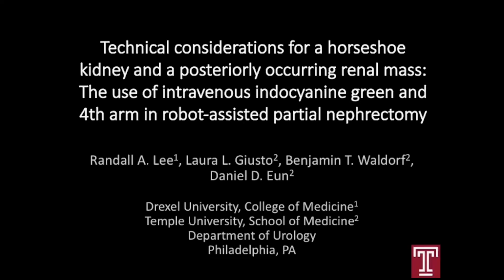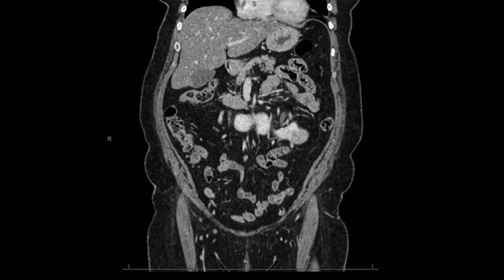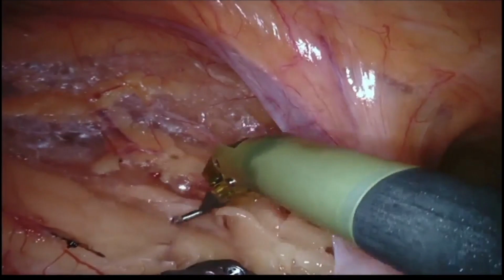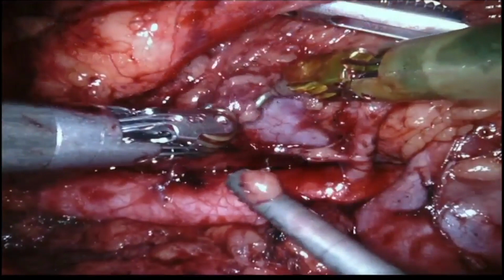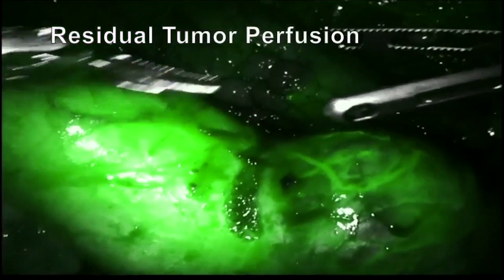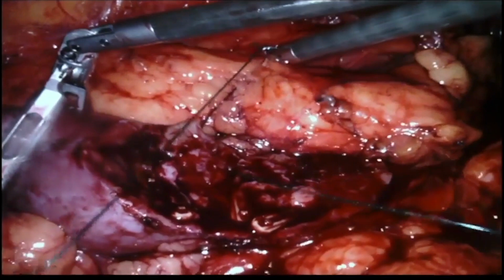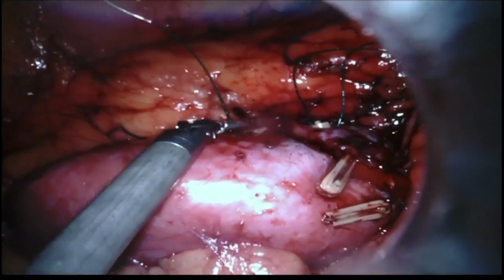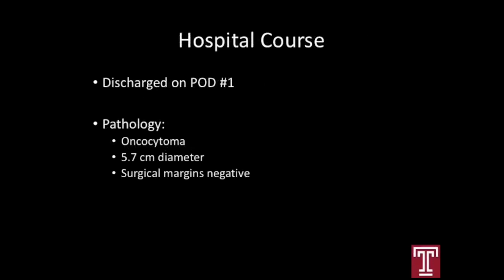AUA2017 V03-01: Technical considerations for a horseshoe kidney and a posteriorly occurring renal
AUA2017 V3-01: Technical considerations for a horseshoe kidney and a posteriorly occurring renal mass: The use of intravenous indocyanine green and 4th arm in robot-assisted partial nephrectomy

INTRODUCTION
Horseshoe kidney is a congenital anomaly in which the fused kidneys fail to ascend to their normal position. Anatomic aberrations including renal malrotation and the presence of an isthmus can make access to the posterior renal anatomy challenging. Persistent embryonic arteries combined with variations in origin, number, and size of renal arteries contribute to the increased potential of excess blood loss during surgery. Taken together, these anatomic variations make minimally invasive surgery in horseshoe kidneys technically challenging. Although minimally invasive techniques have been utilized for partial nephrectomy (PN) in horseshoe kidneys, reporting on technical modifications during robot-assisted techniques is minimal. Here, we present a case of a renal mass located in a horseshoe kidney and describe our technique for robot-assisted PN in this patient population.

METHODS
A 65-year-old female presented with an incidental finding of a 5.6 cm posteriorly occurring enhancing renal mass on the left lower pole of her previously undiagnosed horseshoe kidney. Workup included a CT angiogram for further evaluation of renal vasculature. Nephrometry score was 2+1+3+P+2= 8-P-H. The left moiety was fed by two renal arteries with significant distance between them, and a single renal vein inserting more distally into the inferior vena cava. The patient ultimately opted for robot-assisted PN. A fourth arm Grasping Retractor was utilized early for improved hilar retraction, and later for folding the kidney on its isthmus to create posterior access and optimal exposure during tumor enucleation. Intravenous indocyanine green (ICG) instillation was used in conjunction with near infrared fluorescence to attempt selective arterial clamping and improve intraoperative understanding of renal perfusion as well as the renal mass.

RESULTS
Console time was 157 minutes with an estimated blood loss of 300 mL. Warm ischemia time was 19 minutes. The patient was discharged on post-operative day one. There were no perioperative complications. Pathology revealed a 5.7 cm oncocytoma.

CONCLUSION
We demonstrate that using ICG and the 4th arm are technical considerations that can assist with robot-assisted PN in a horseshoe kidney, especially for posteriorly occurring tumors.

Funding: None